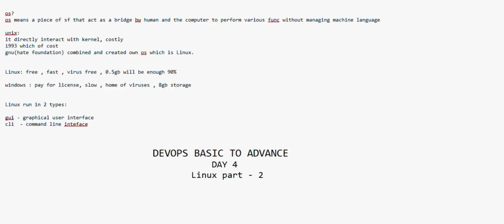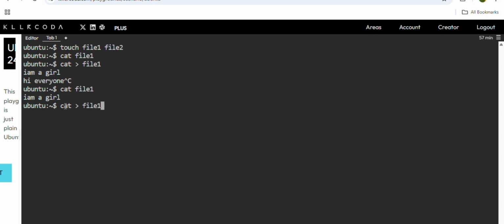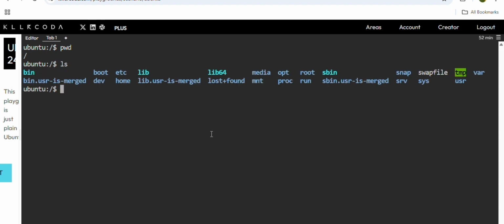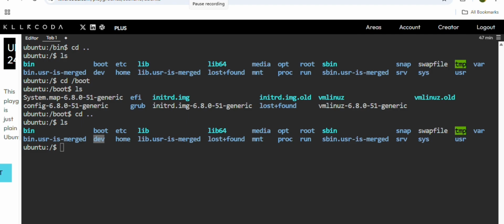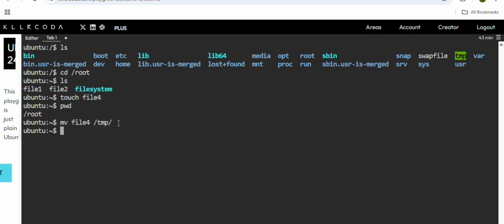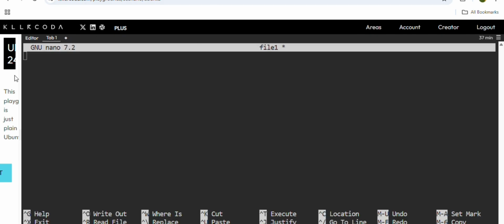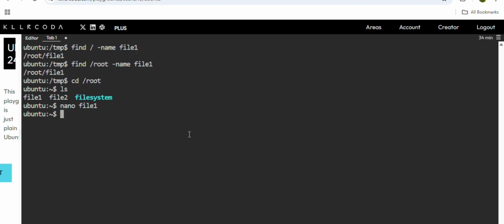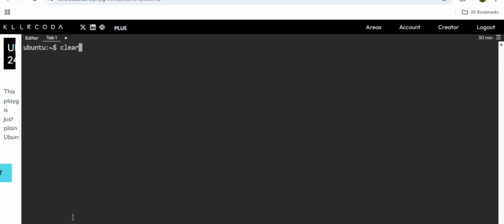Devops Basic to advance | Day 5 | Linux commands